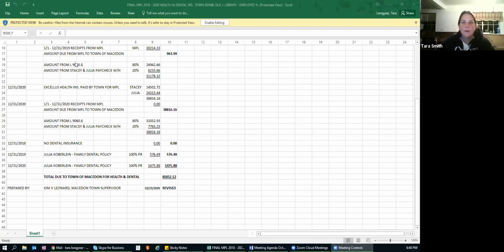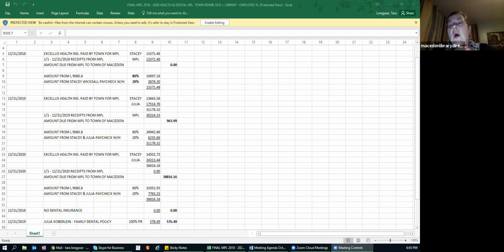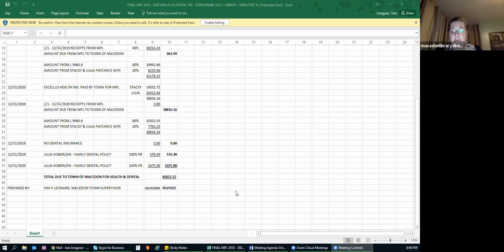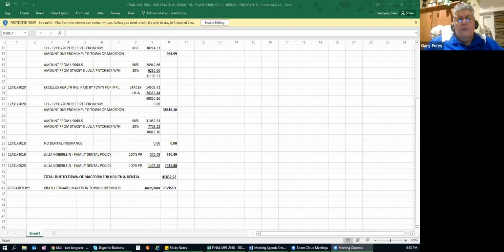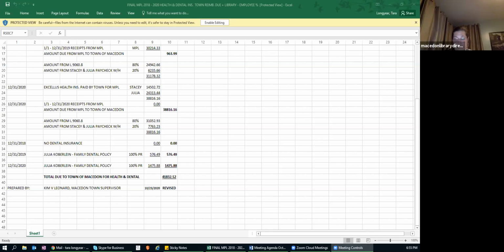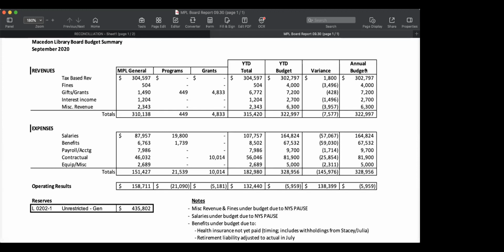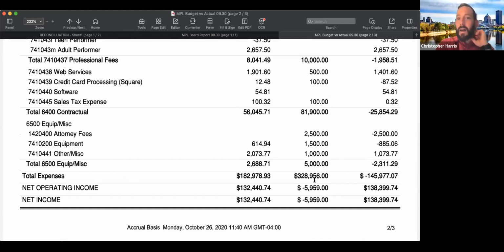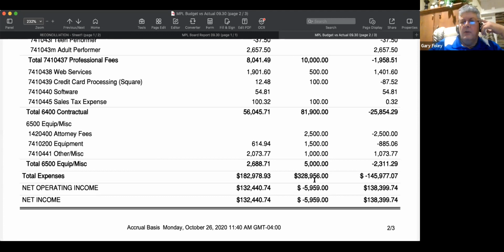Macedon Public Library Board Meeting